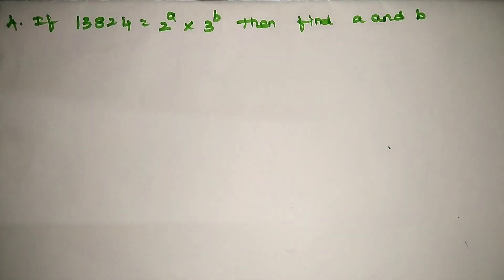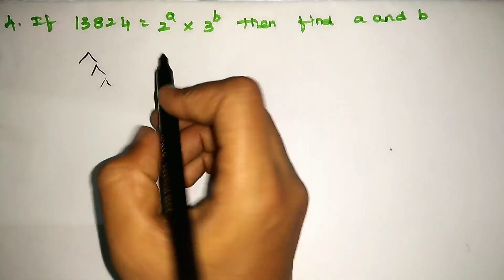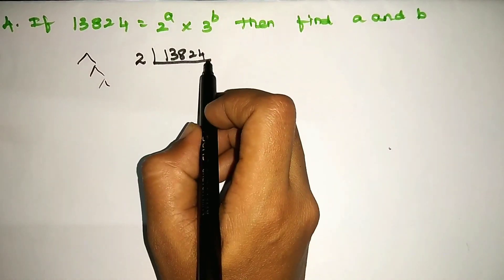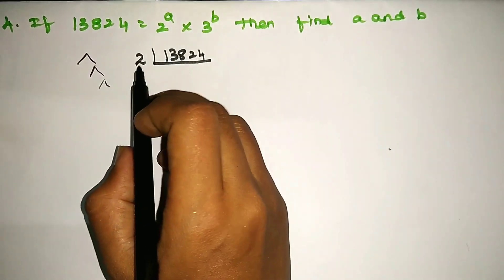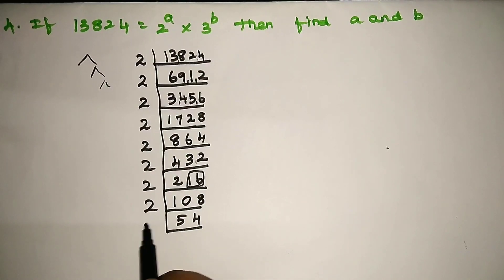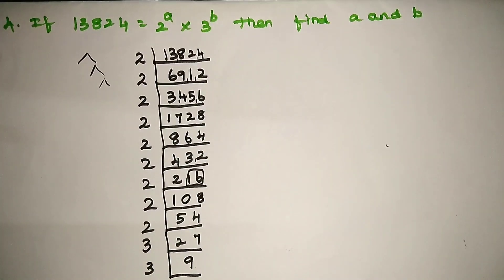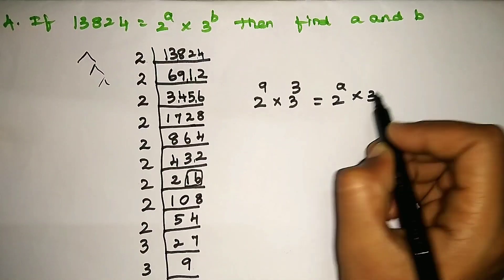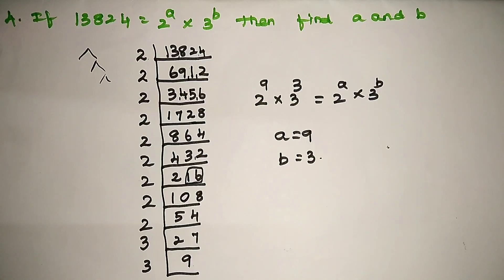TN New Syllabus Class 10 Maths Numbers And Sequence Ex 2.2 sum 4 Chapter 2